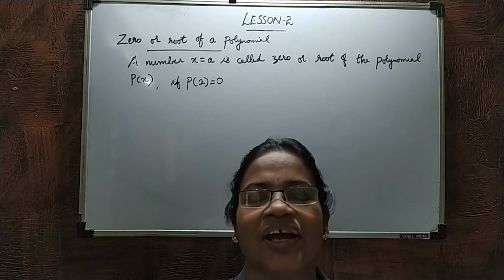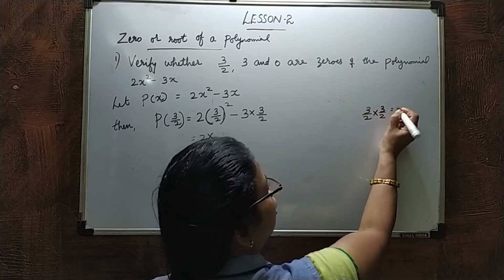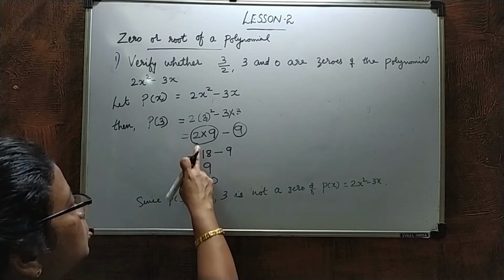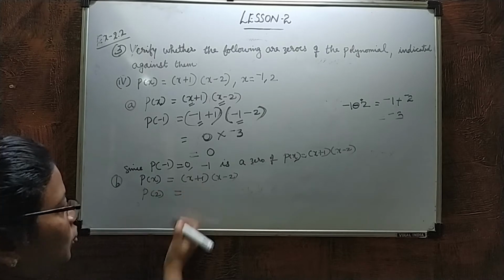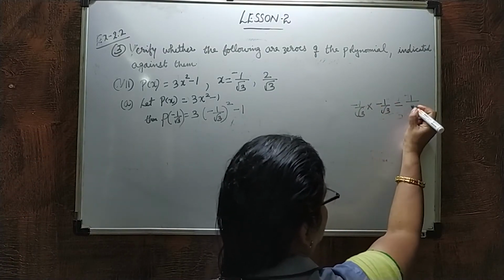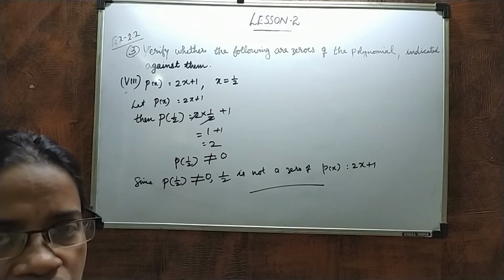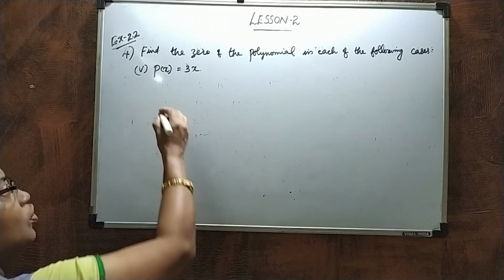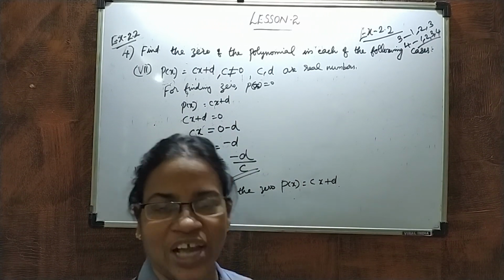Finding the zero/root of a linear polynomial | Class IX CBSE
Here we discuss, how to find the zero or root of a linear polynomial from CBSE Class IX mathematics.